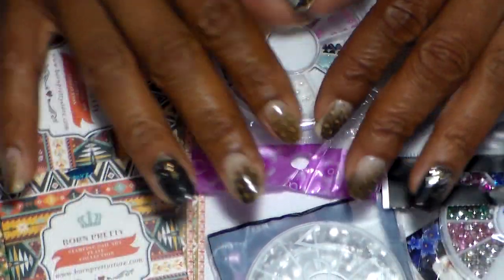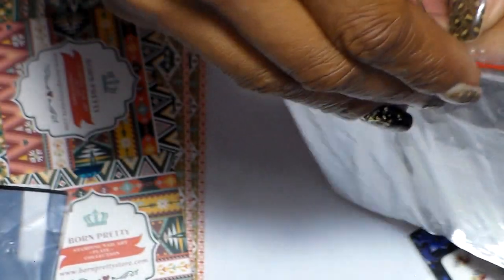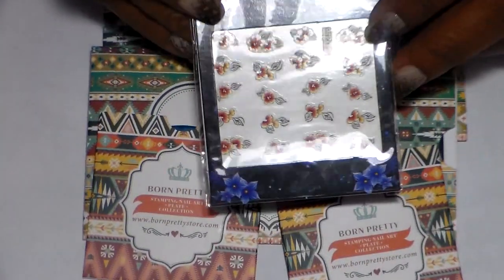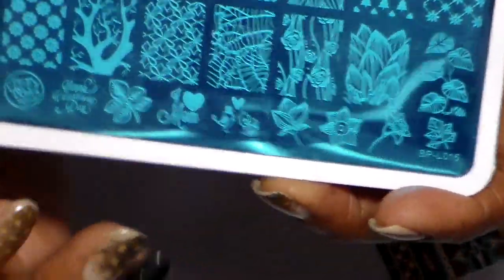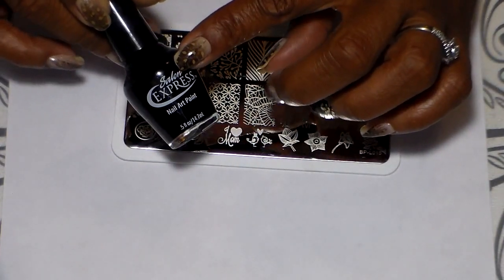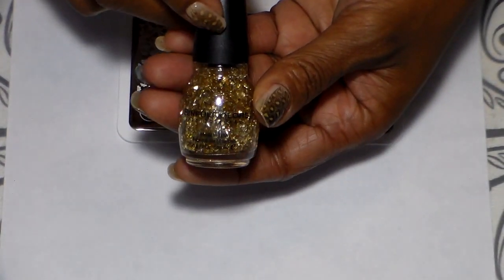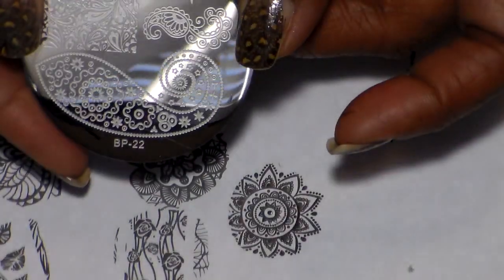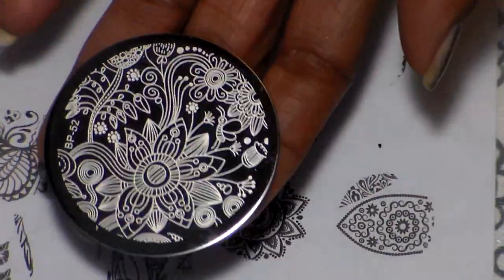Review Mother's Day Gift